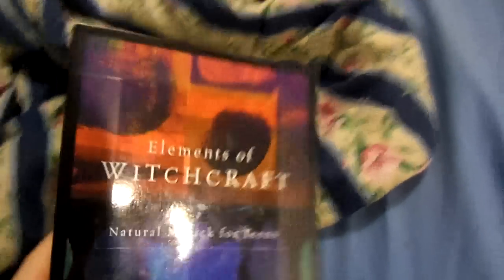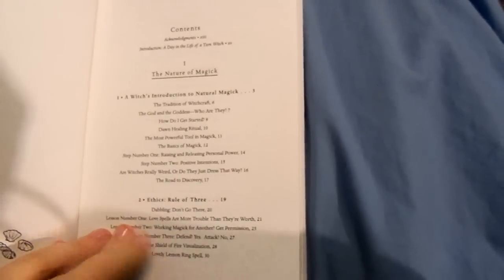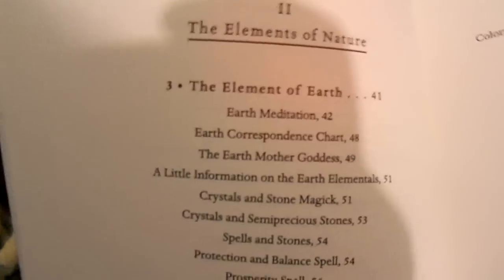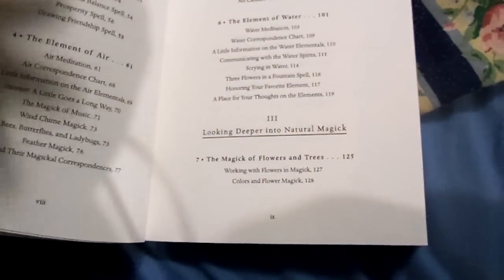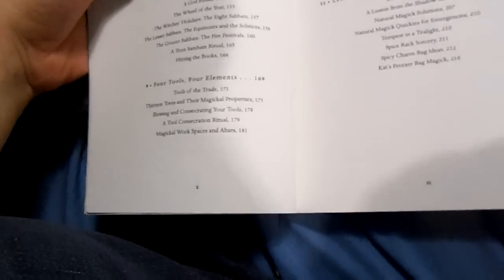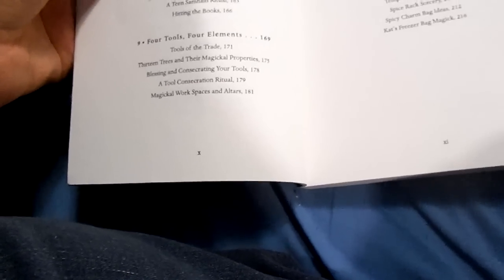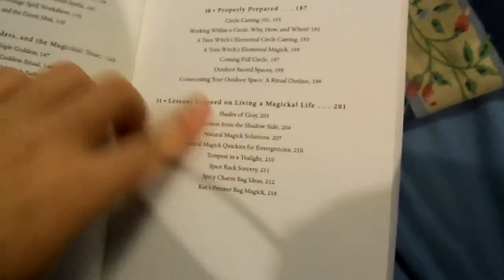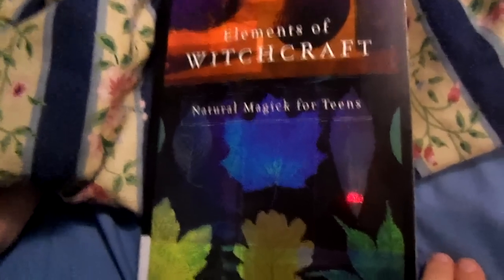A Great Book for Beginning Wiccans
Elements of Witchcraft: Natural Magick for Teens by Ellen Dugan

Just finished reading this book. Can't think of a better one for beginners(: Hope you enjoy!